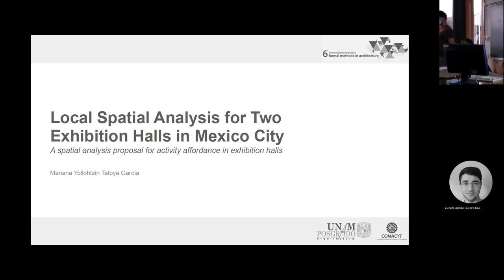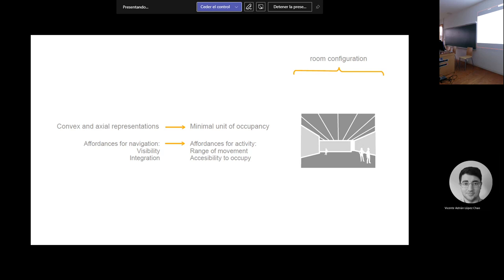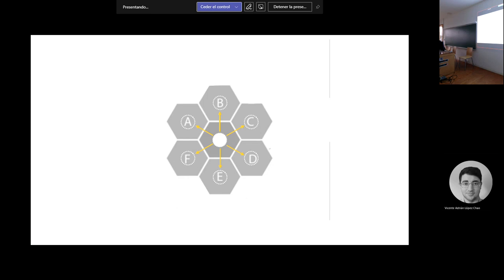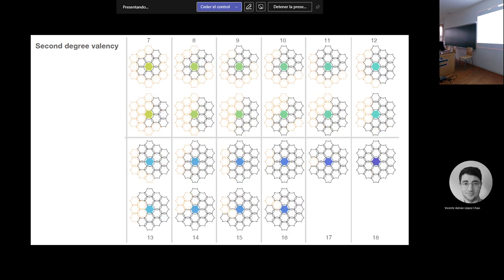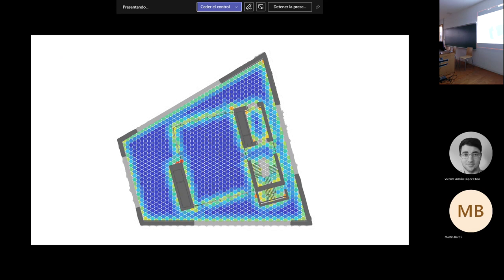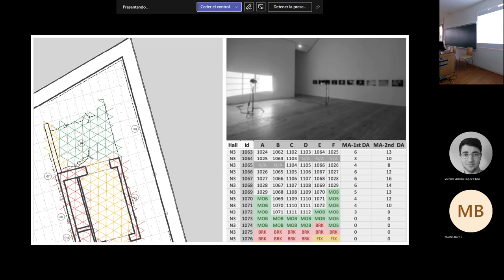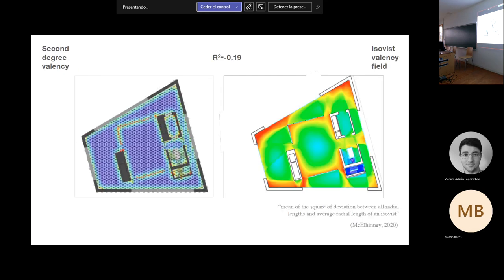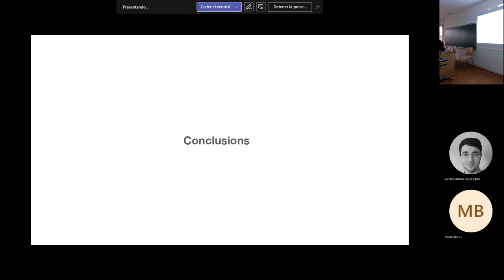Session 9 2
Mariana Yollohtzin Tafoya García: "Local spatial analysis for two exhibition halls in Mexico City."